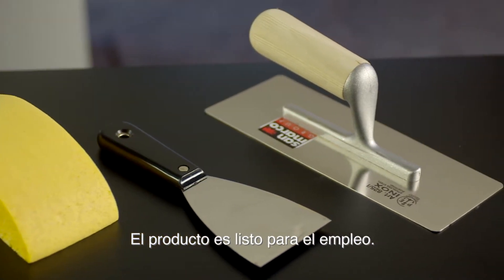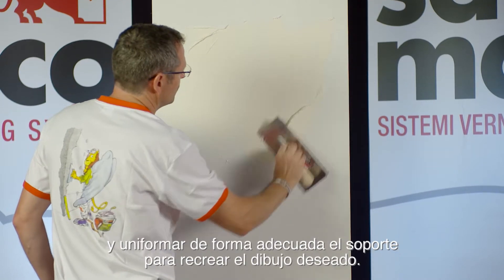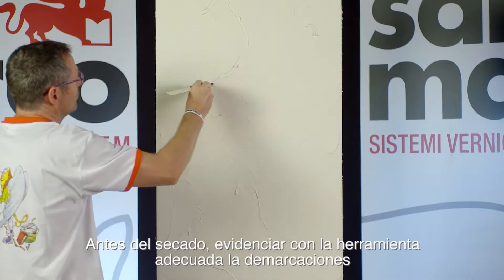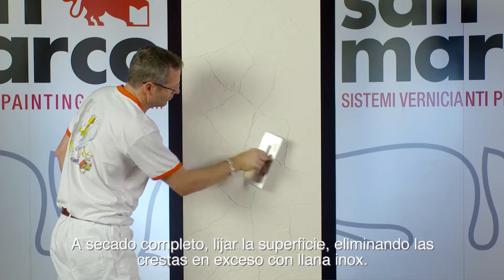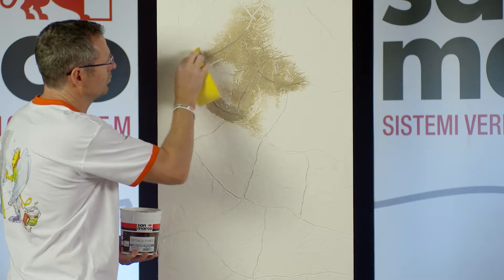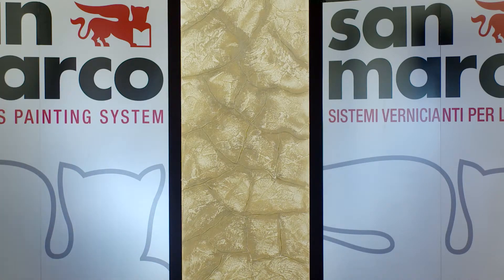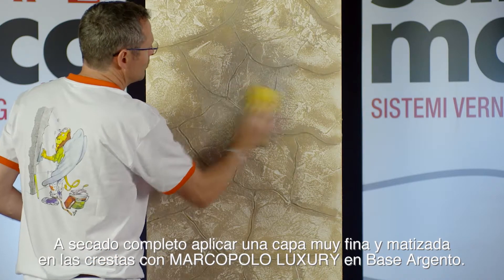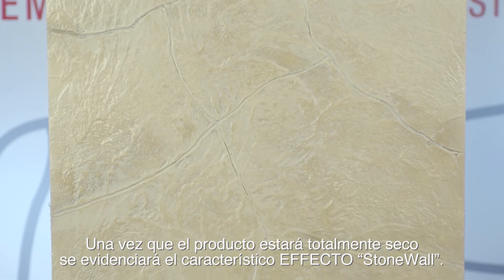Rilievo Effecto “Stonewall”(Español Castellano)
1. Aplicar RILIEVO con llana inox.
2. Para realizar el efecto “STONEWALL” aplicar una capa abondante de producto suficiente para recubrir todas las asperidades del soporte y que lo uniforme adecuadamente para recrear el efecto deseado: antes del secado, evidenciar con la herramienta adecuada la demarcaciones entre los empinados.
3. A secado completo, lijar la superficie, eliminando las crestas en exceso con llana inox.
4. Decorar el fondo RILIEVO con MARCOPOLO LUXURY en tinta 0921 y a secado completo aplicar una capa muy fina y matizada en las crestas con MARCOPOLO LUXURY en Base Argento.